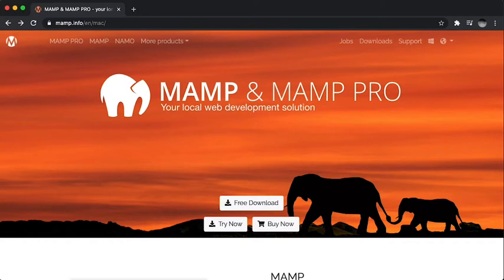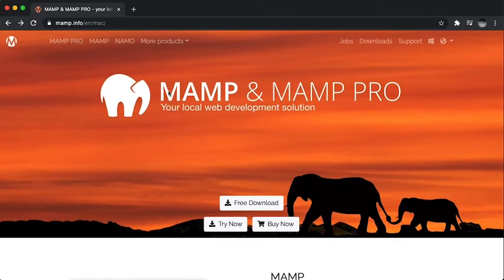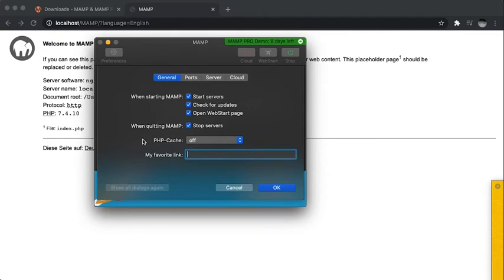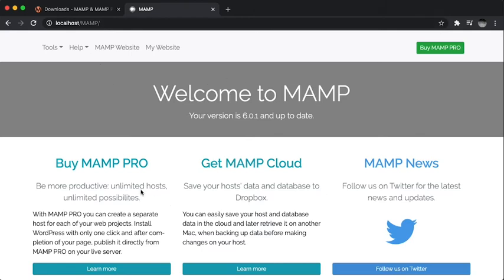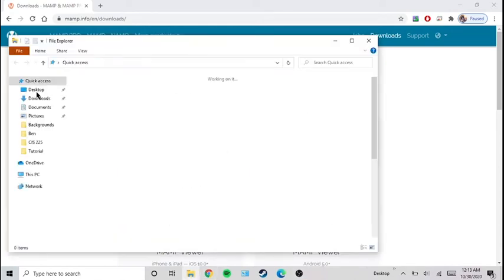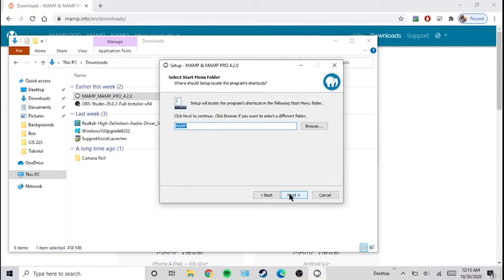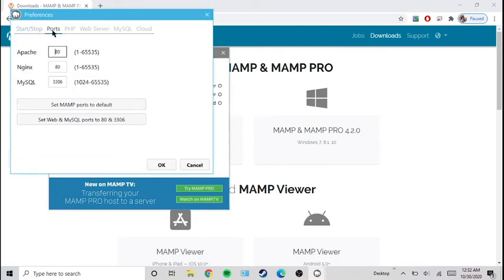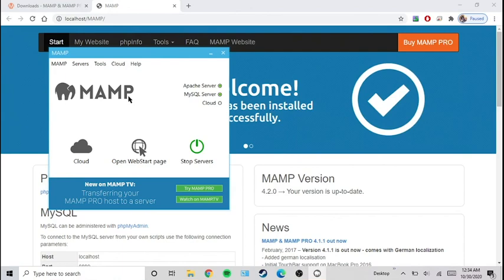Wordpress Basics 1 - Installing MAMP on your Mac or Windows PC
This video walks you through the process of installing MAMP on both a Mac and a Windows PC.